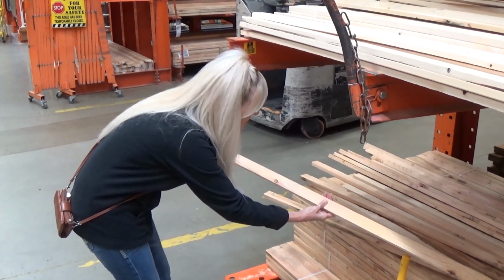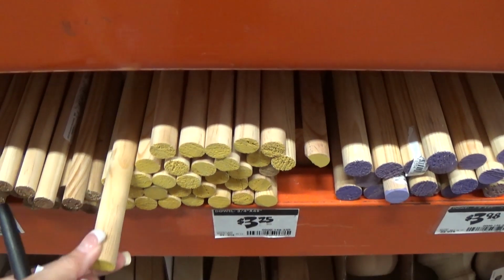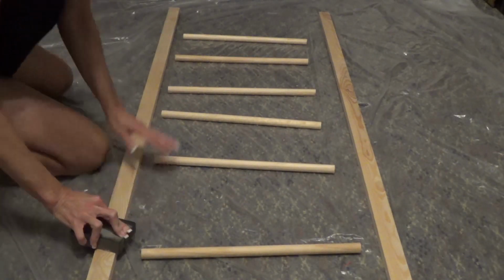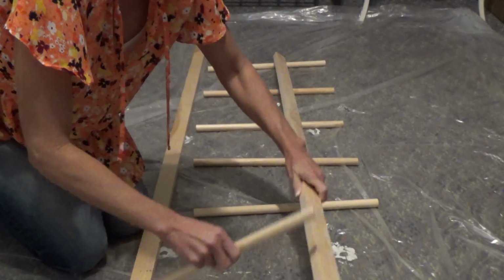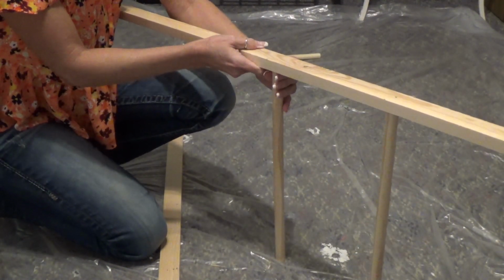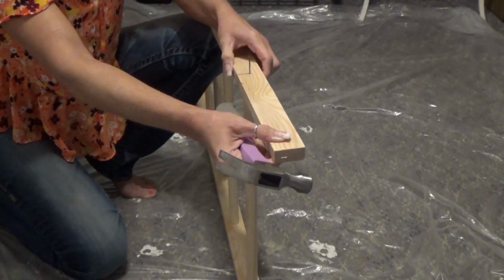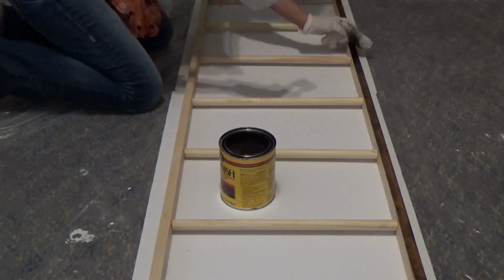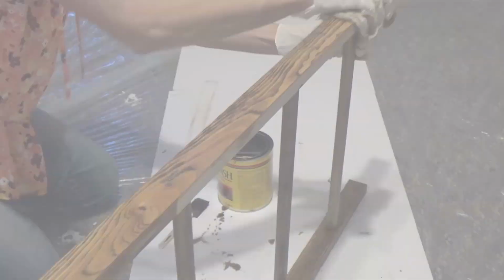DIY Farmhouse Blanket Ladder 🌻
Today I am sharing with you how easy it is to make a blanket ladder for your home! They really make a big statement in your decor and they look good in all different colors and sizes : ) Thank you SO much for watching and I hope this inspires you to make one too! : ) ❤

Fyi, I'm sorry about the background noise in the beginning. it's a 3D printer and I couldn't turn it off mid-print : (

SUPPLIES:
🌻2 - 1x2 8ft strips ($1.22 each at Home Depot) - Cut each one to 5ft.
🌻2 - 3/4x48inch dowels ($3.25 each at Home Depot) - Cut each one to 3 -16inch pieces.
🌻1 - Sanding Block (Dollar Tree)
🌻Paint or Stain of your choice
🌻Hammer and nails

A little bit about me:
My name is April : ) I am a married mom of 1 son. We have 1 cat and a 14 year old mini dachshund named Sissy. My favorite color is pink. I enjoy thrifting and gardening and I love all things Vintage and Farmhouse : ) I get really inspired by watching DIYs so I hope to spread that inspiration and maybe make some friends along the way : ) Thank you SO much for watching! ❤